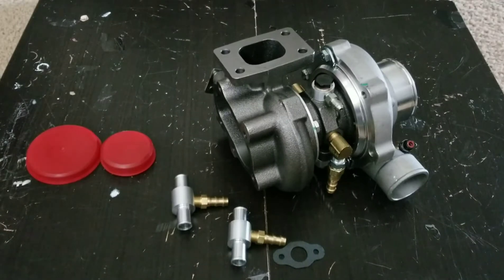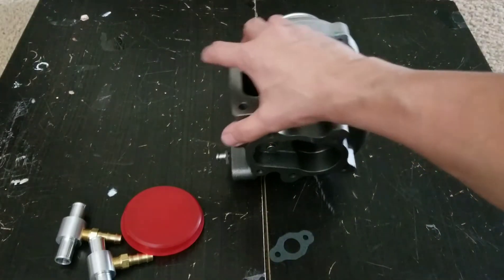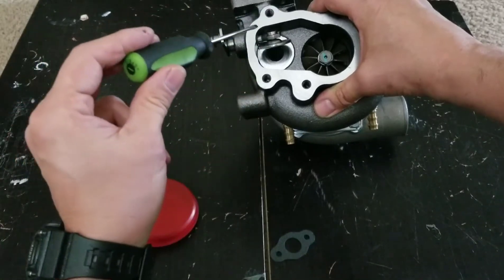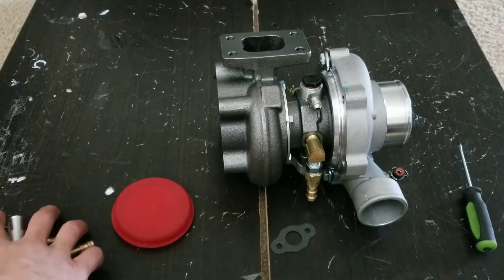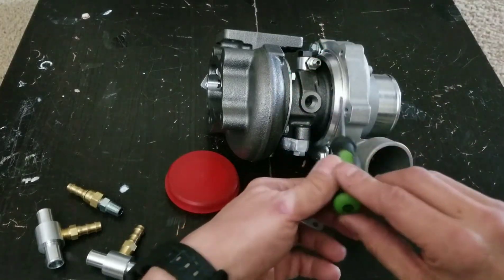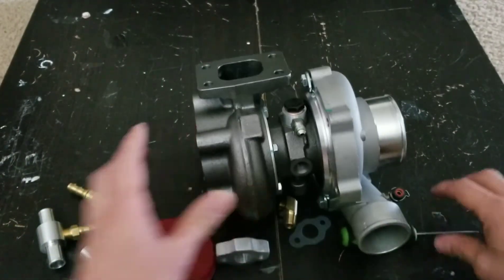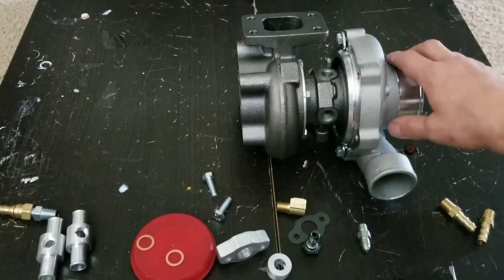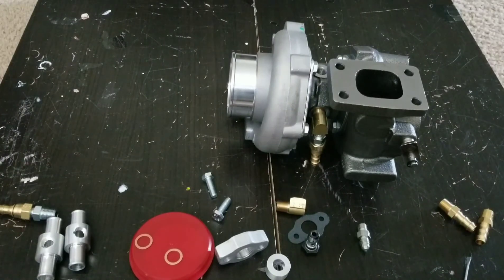t25 turbo installation guide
T 25 turbo threads size, coolant lines and general features